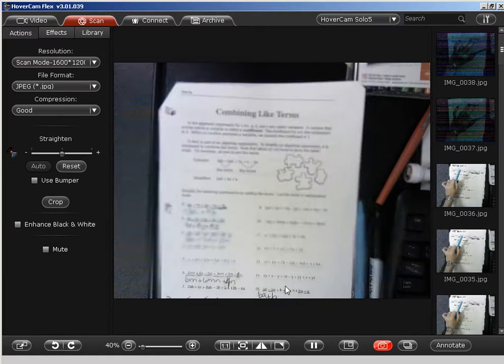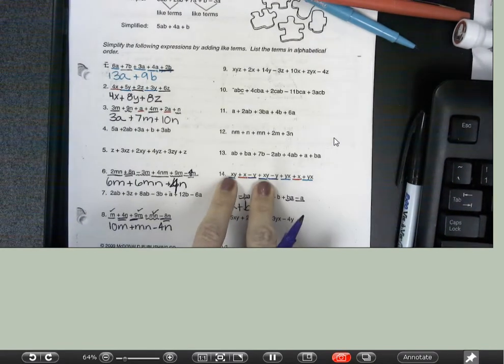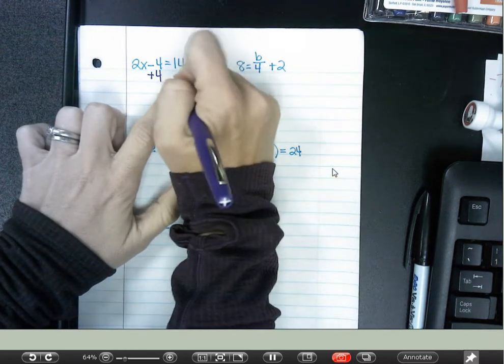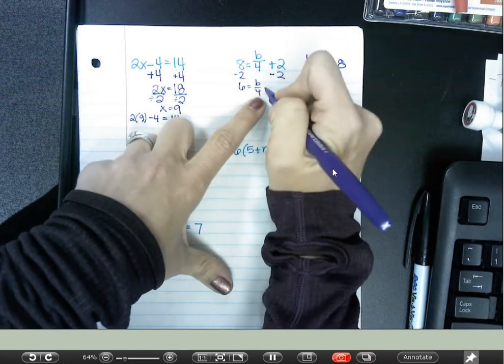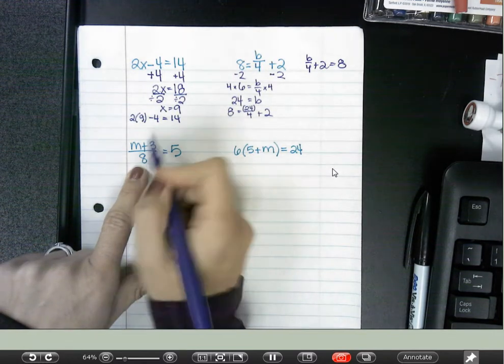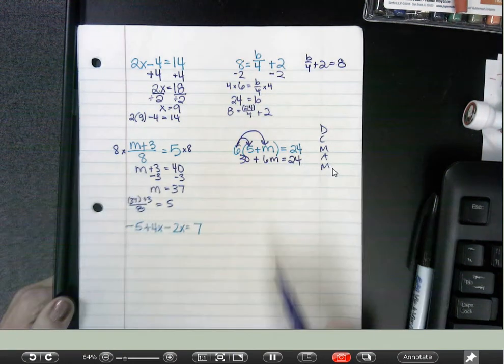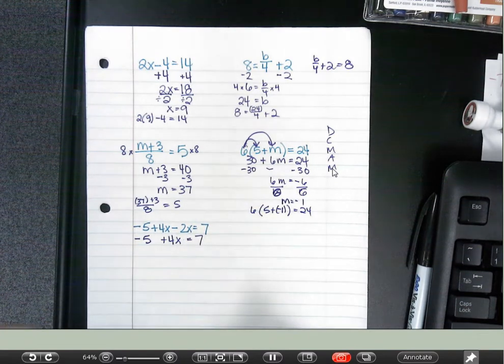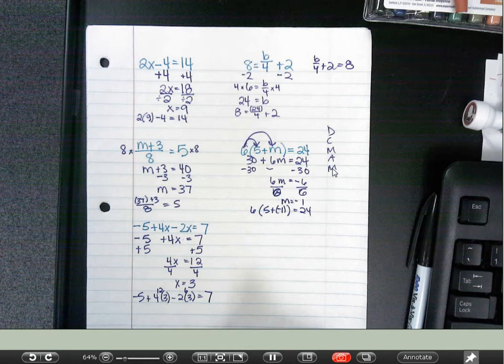Thursday video #1 solving equations